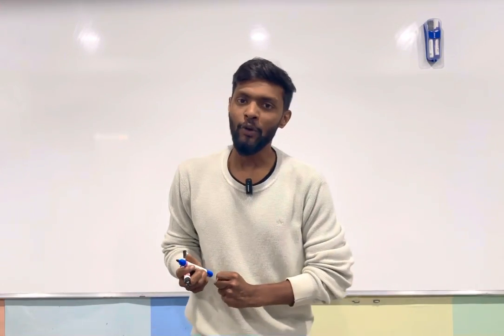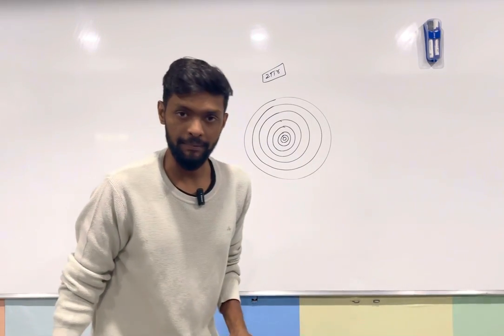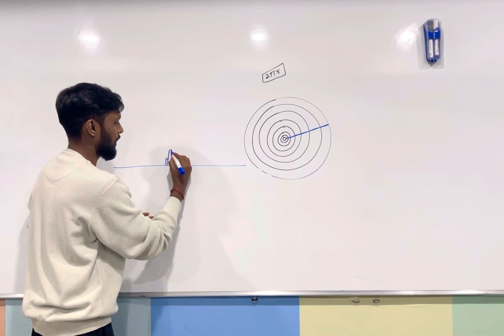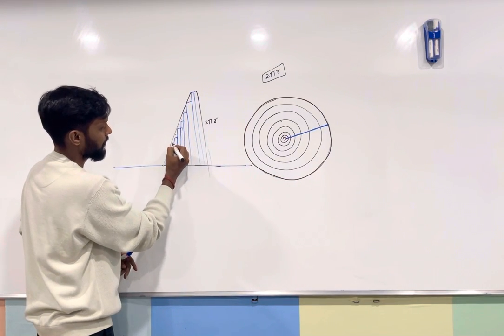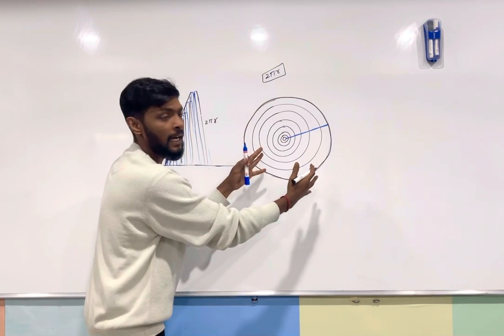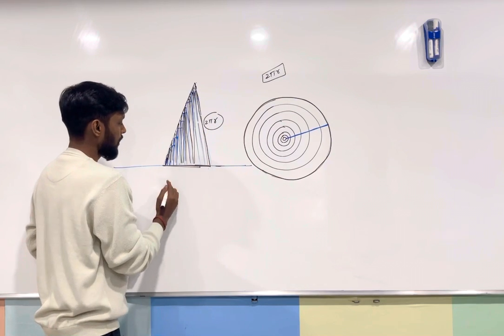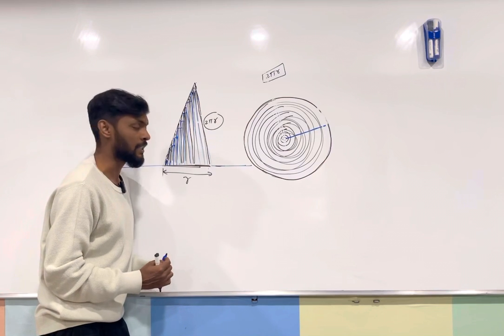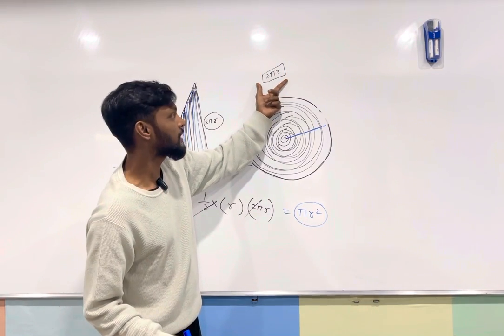Simplest proof of Area of Circle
Can you convert a circle into a right angled triangle? You can. And, what do you know about fundamental of integration?